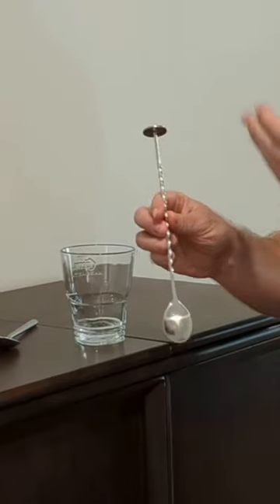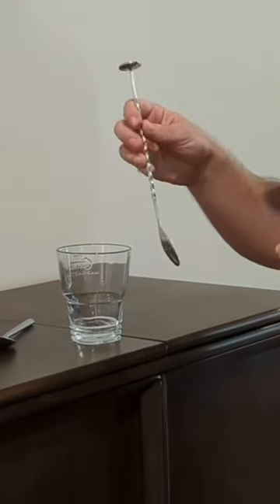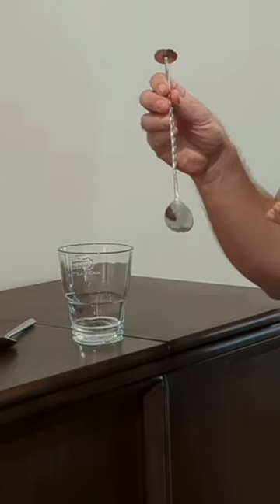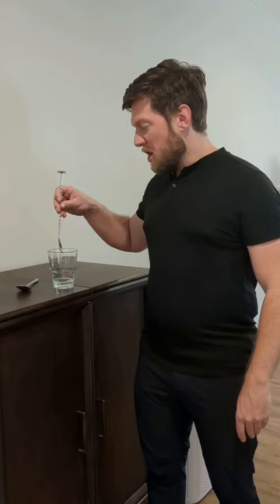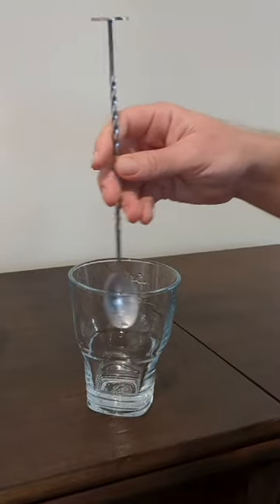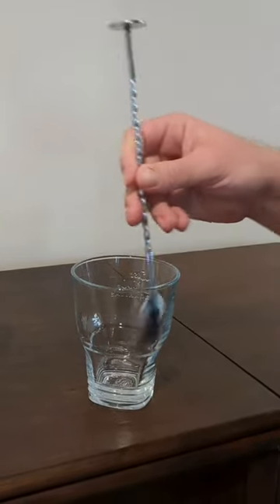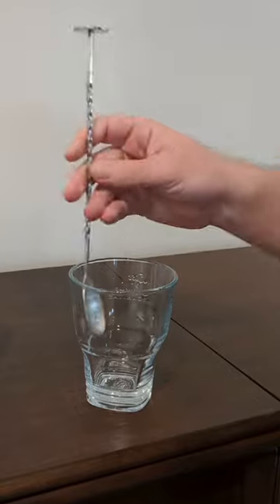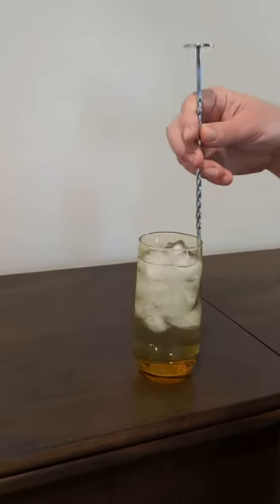Napa Valley Wine Academy: Build you home bar - Stirring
Bordeaux, France
Tuscany, Italy
Rioja, Spain
Mendoza, Argentina

wine education
wine classes
wine certification